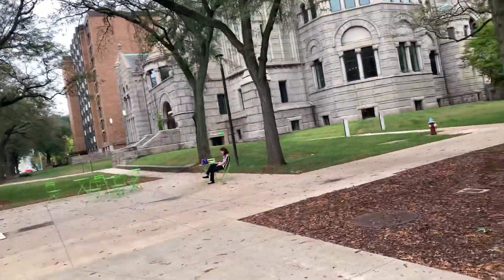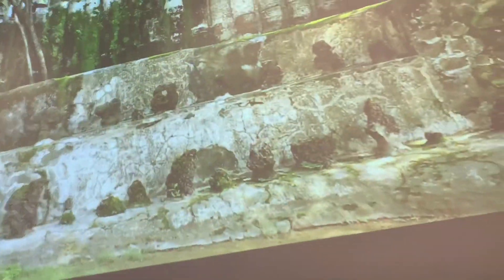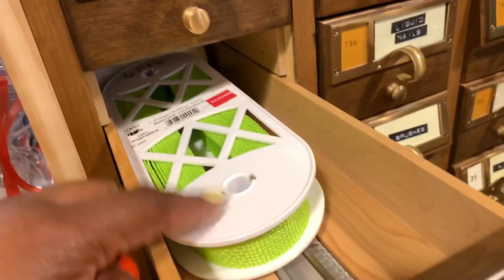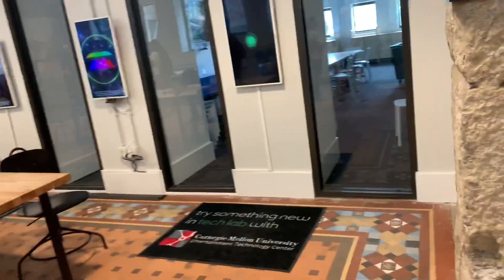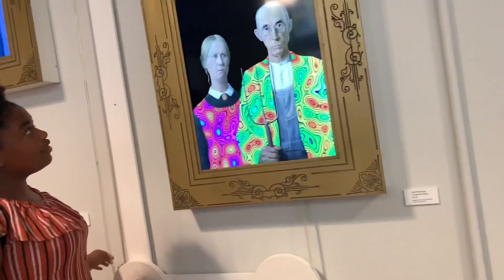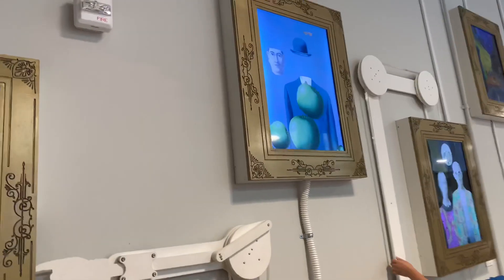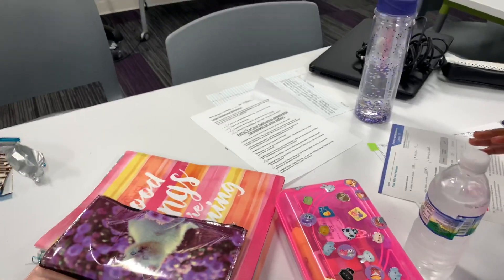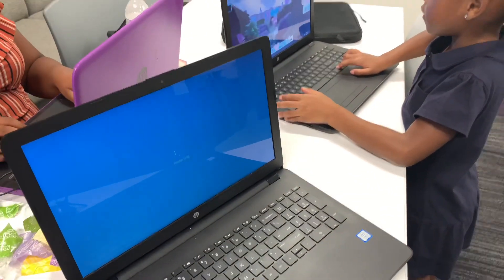MUSEUM LAB // MOM & DAUGHTER TIME // AFTER SCHOOL WITH 5 KIDS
Hey Beautiful People welcome back to another video! Ayanna started school a week after the rest of the kids so we spent that time together. This was just one of the activities we did together. She came to work with me the entire week and we just got to spend our quality time together. Love her so much.  I hope you enjoy!!

My name is Shyvonne (Sha-Von). I'm a mother of 6 amazing kids. I'm currently married, but Hubby and I are separated and live in two separate homes (TMI). I love having a big family and wouldn't trade it for the world. I have 5 daughters and 1 son, ages 20-5. My son is 12 and the twins are 5. As a big family, we have so much to do and get done in the day so this is a glimpse into our one of our evening routines. I hope you enjoy.

Spice Rack
White Slim Kitchen Shelf
Spice Storage Organizer